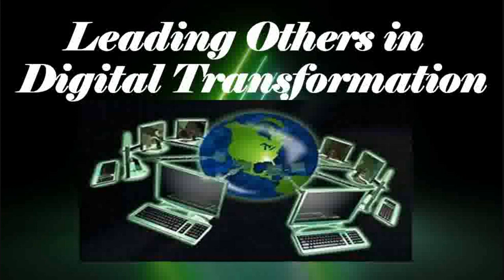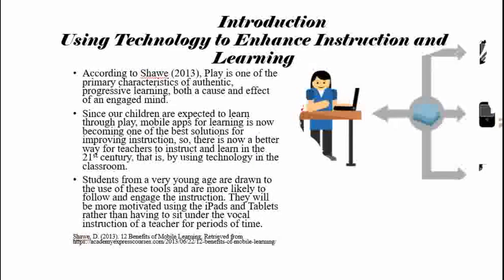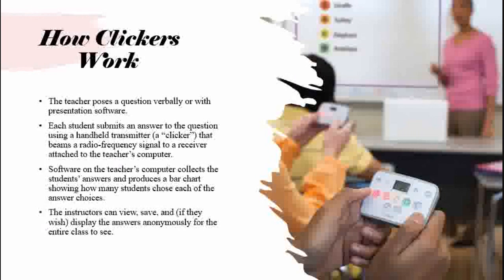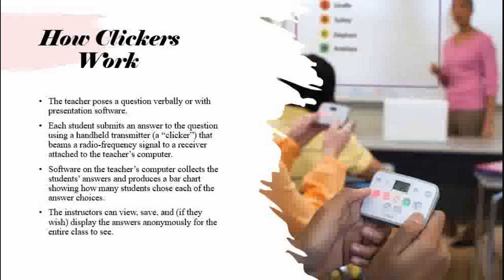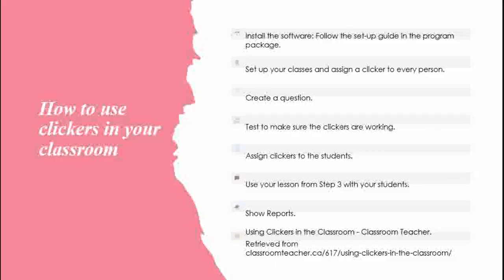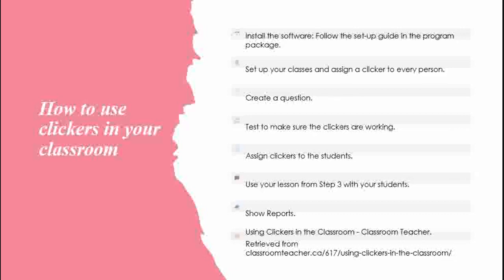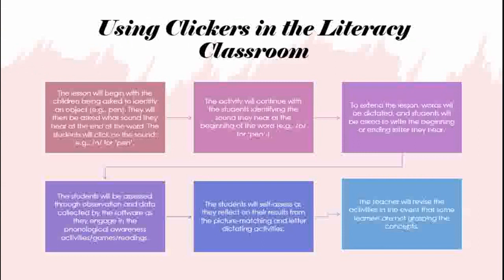Esther Carrington Professional Learning Tool Video